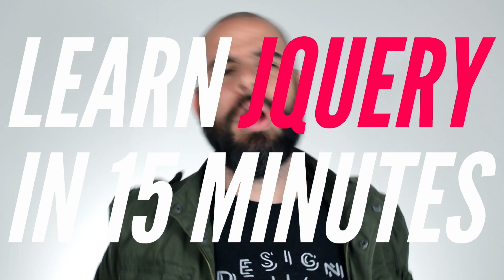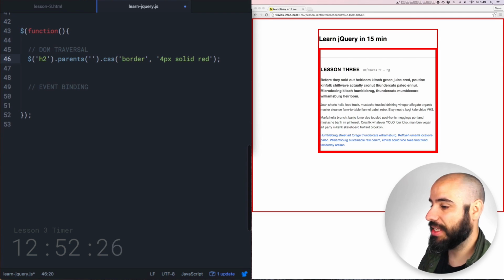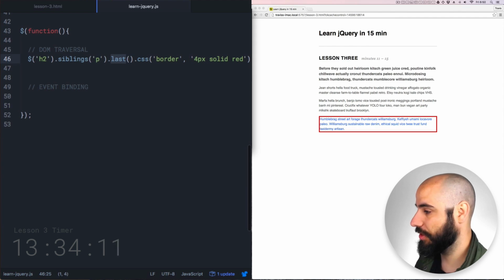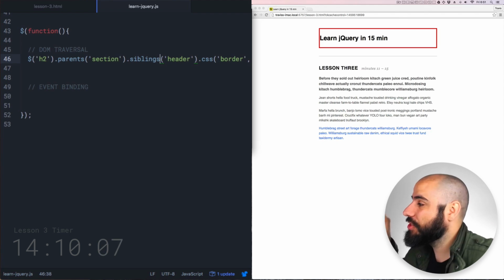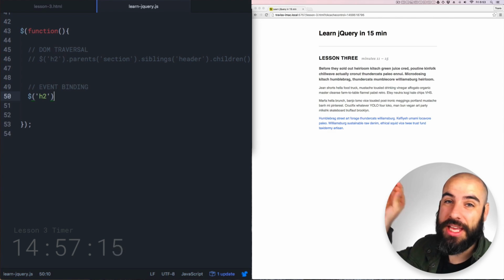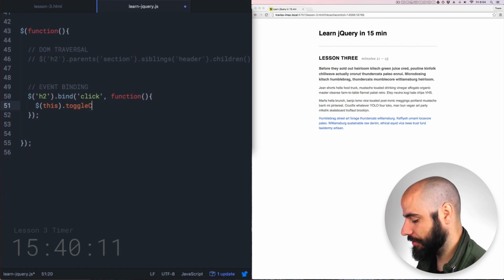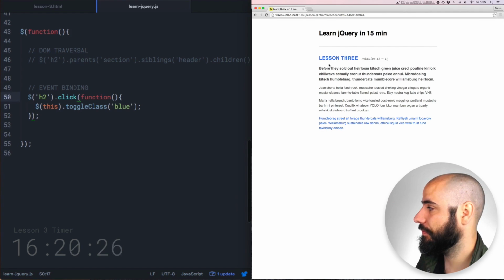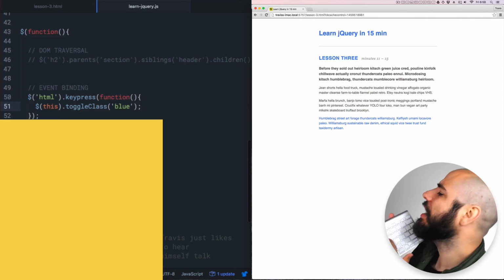Learn jQuery in 15 minutes – Part 3 – Event Binding, Dom Traversal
to start killing it!

Learn jQuery in 15 minutes!!! in this video we look at:

- jQuery Dom Traversal
- jQuery Event Binding